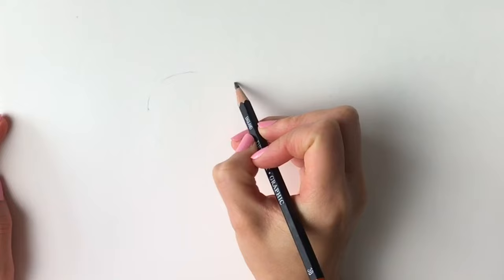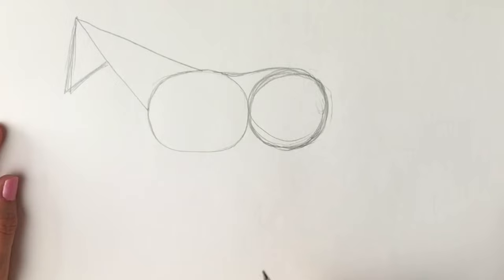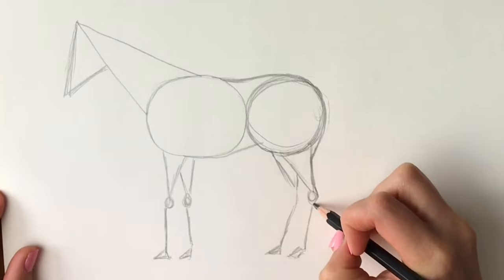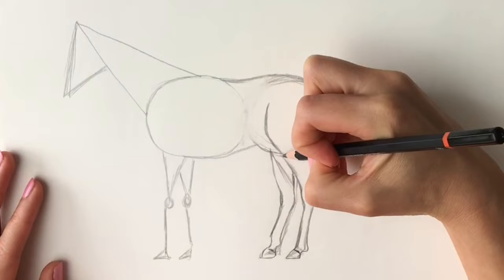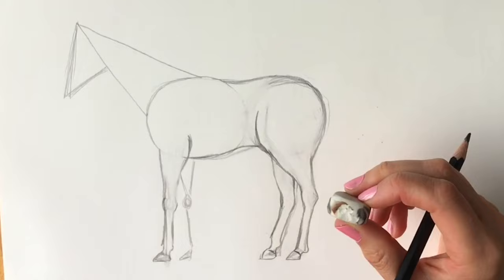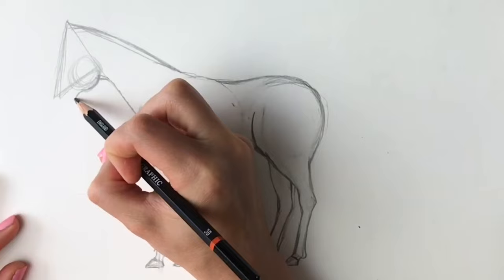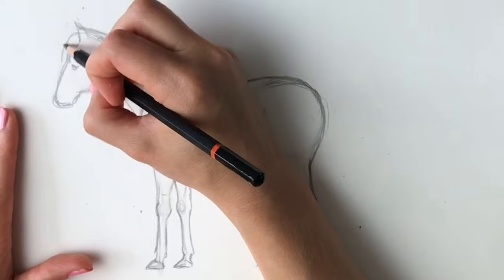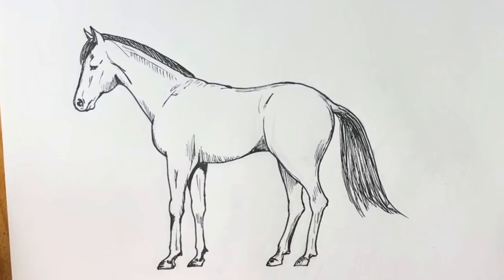How to draw a horse standing for beginners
Learn how to draw a horse standing for beginners in an easy step-by-step tutorial with artist Harriet Muller. You will need a pencil, pen, an eraser and paper. Made using iMovie.